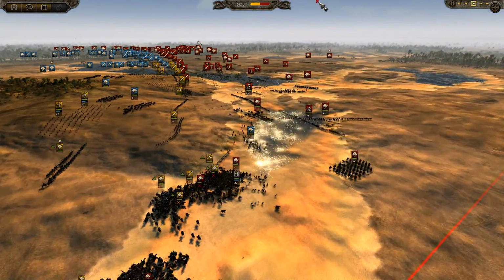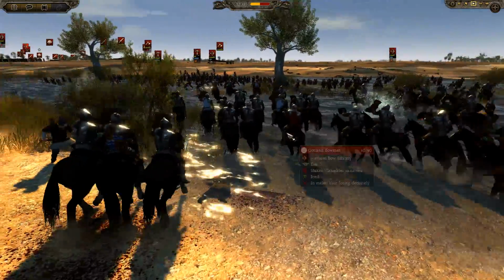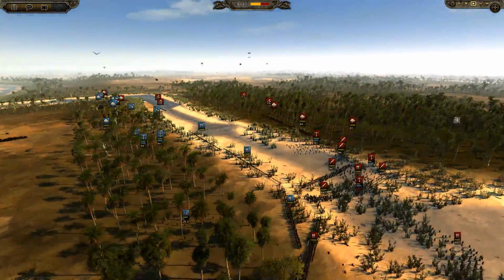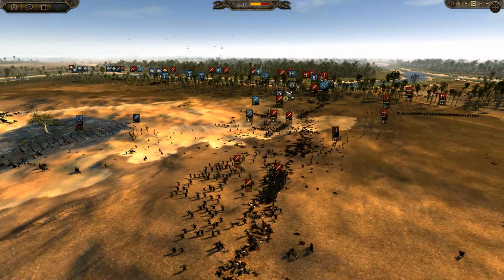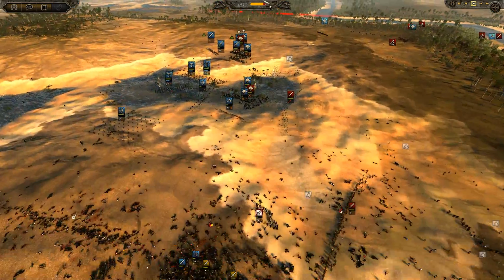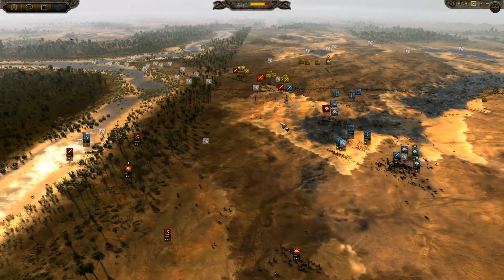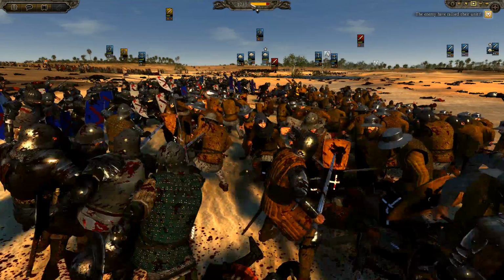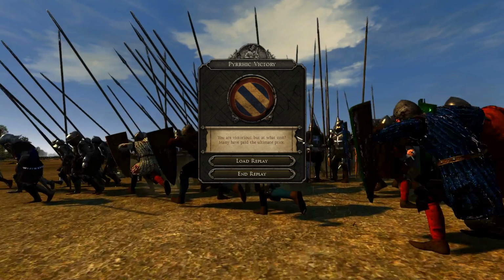8 ARMY MEDIEVAL SMACKDOWN: OVER 14k TROOPS - Medieval Kingdoms Total War 1212ad Mod Gameplay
8 ARMY MEDIEVAL SMACKDOWN: OVER 14k TROOPS - Medieval Kingdoms Total War 1212ad Mod Gameplay

:D
PA Merchandise